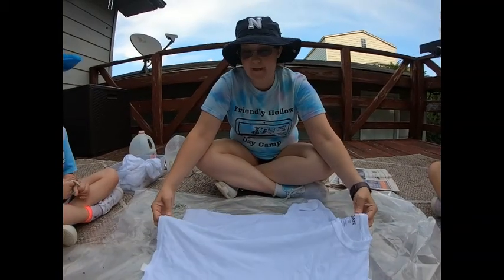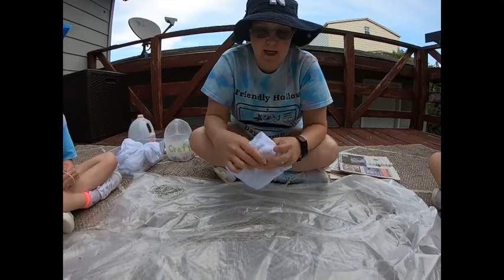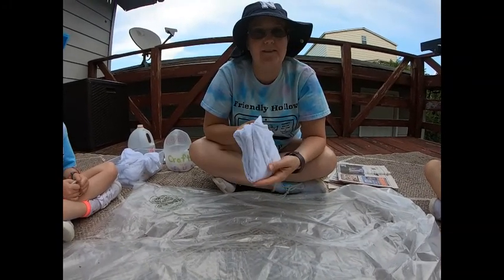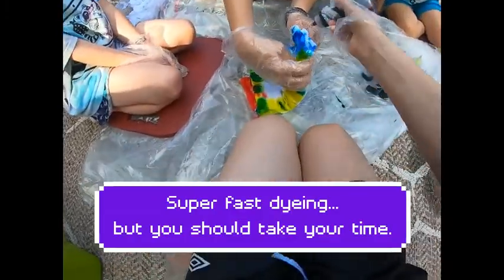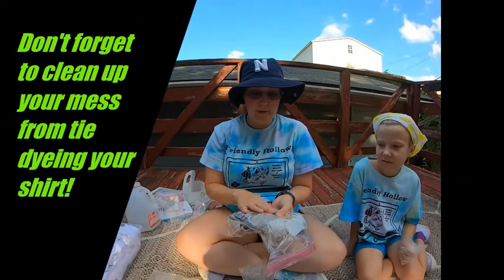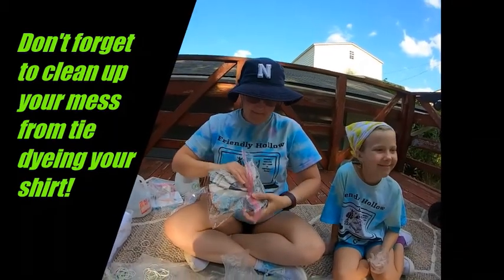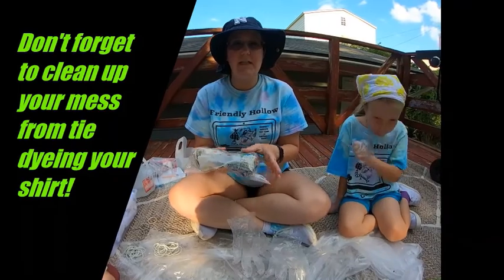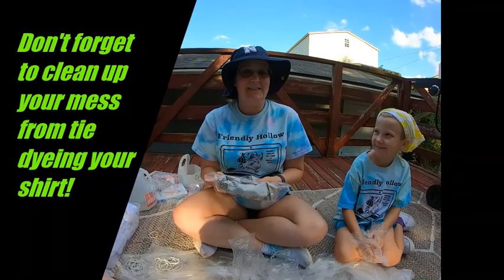Friendly Hollow Day Camp 2021 T-Shirt Decorating- Tie Dye Grid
See how to decorate your Friendly Hollow Day Camp 2021 t-shirt with a grid tie dye design. This design is an advance version of a folded design.

Just remember this is going to get messy! Remember that wet tie dye will stain anything it touches!

Get your caregiver's permission before you get started!